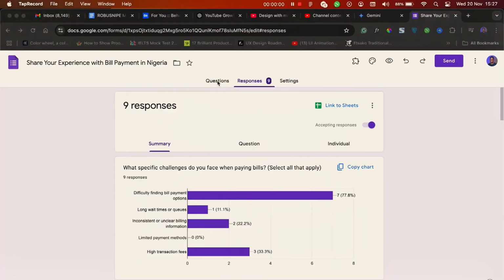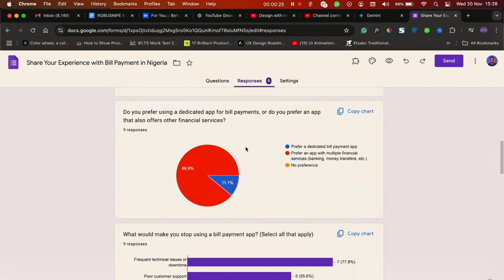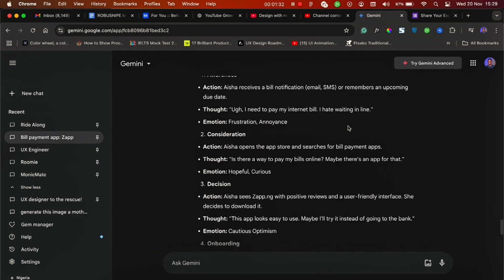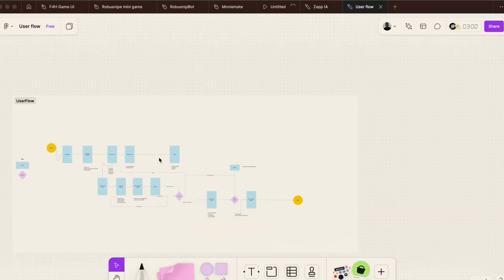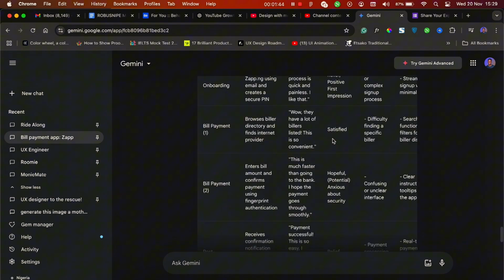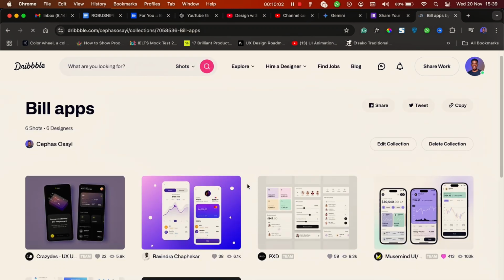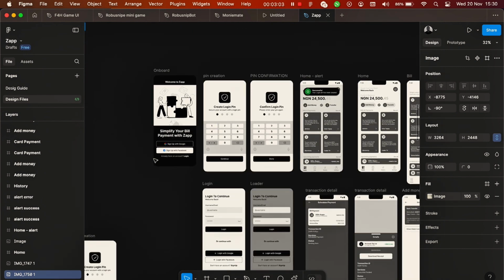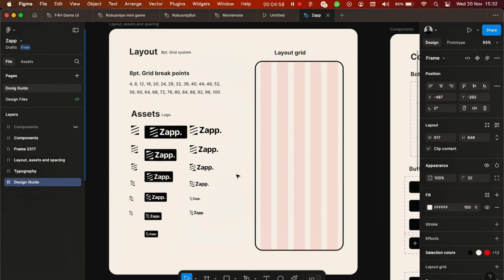My Approach to AMAZING Design - Design with me EP1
My approach to any design, from ideation to final prototype.